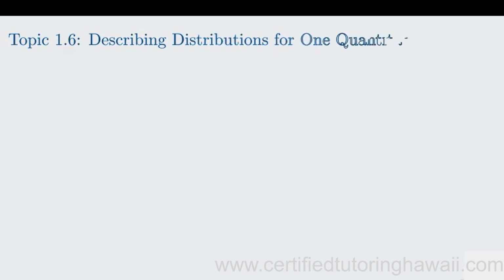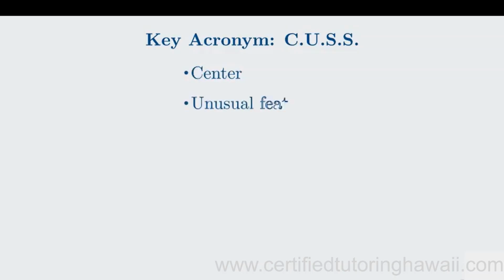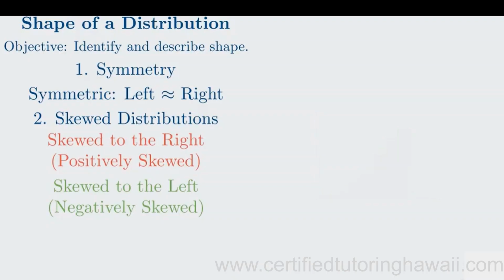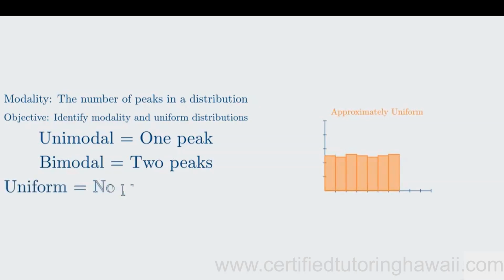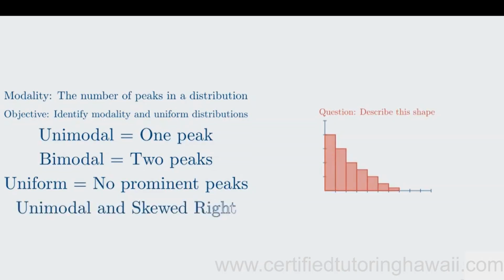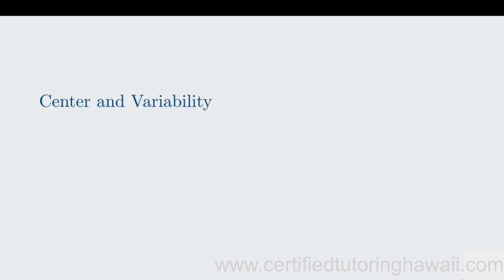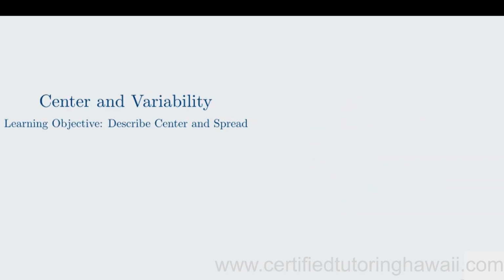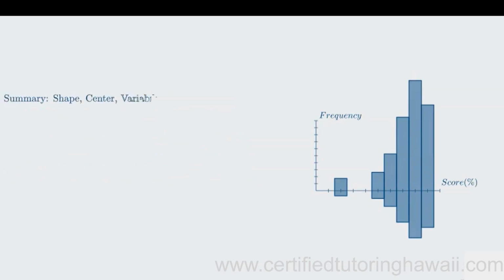AP Statistics TOPIC 1.6 Descriptions for One Quantitative Variable Distributions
Descriptions for one quantitative variable distributions focus on analyzing the shape, center, spread, and unusual features of numerical data. Statisticians use these characteristics to summarize and compare distributions and to better understand patterns in the data.